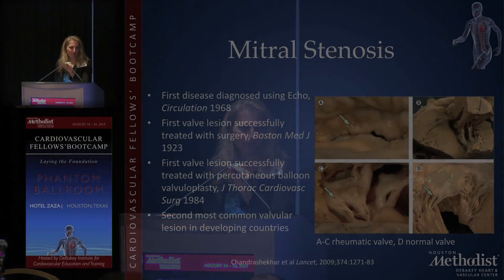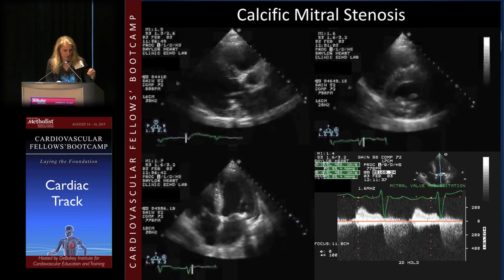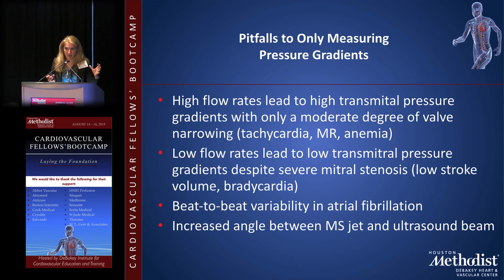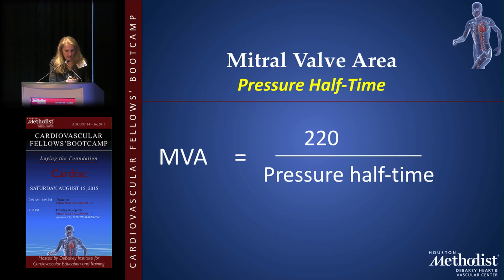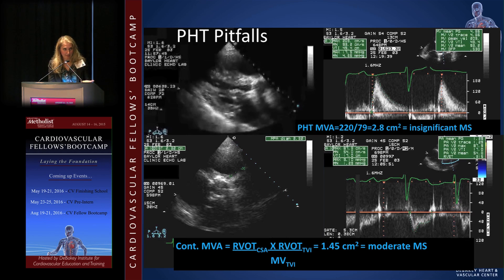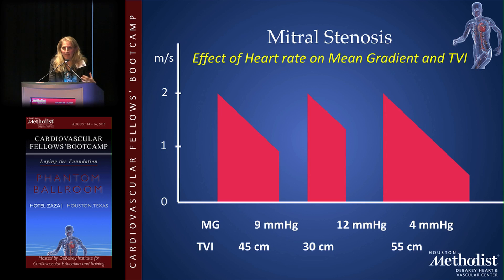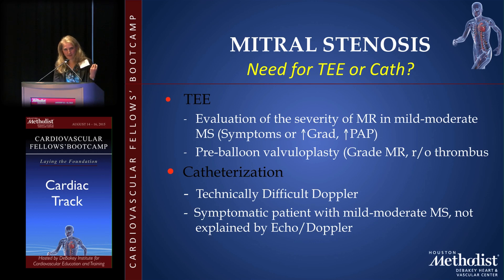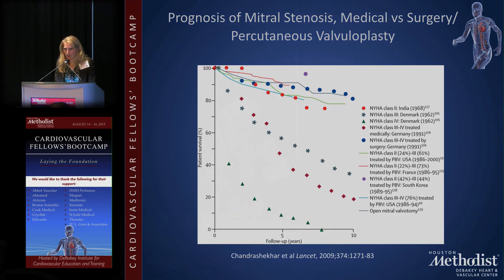Mitral Stenosis (Karla Kurrelmeyer, MD)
"Structural Heart Disease Session"
Mitral Stenosis (Dr. Karla Kurrelmeyer)